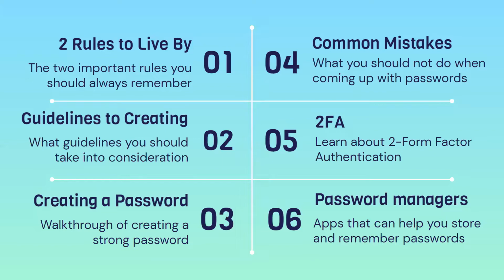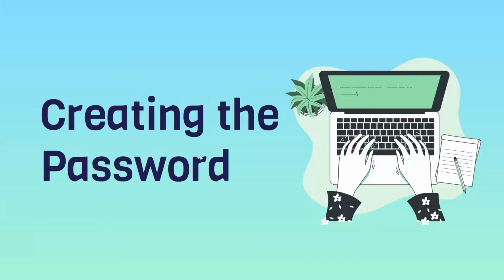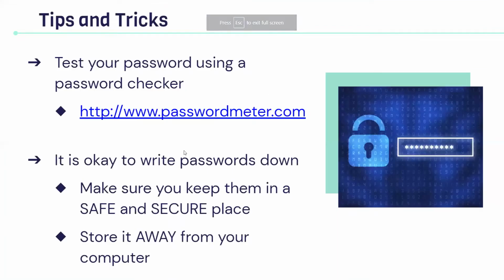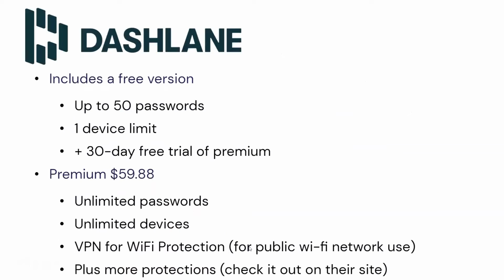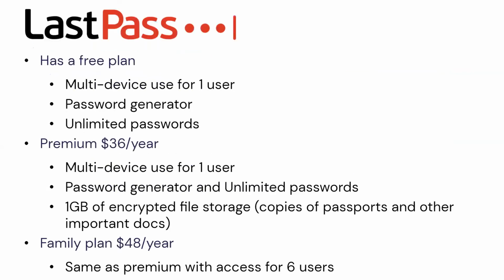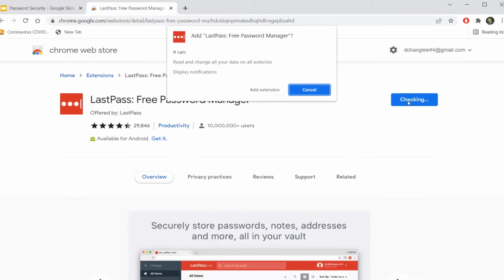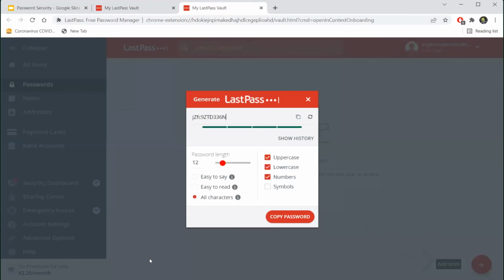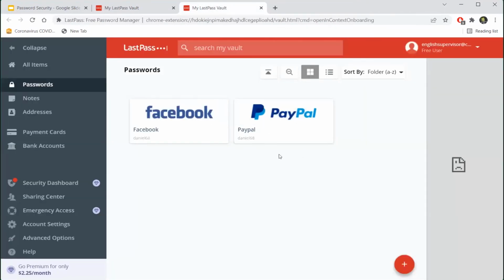Password Security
During this Cyber-Seniors webinar, our teen tech mentors will advise on how to create a strong password, different password protectors, and other tips to keep your private data safe.

Recorded 02/11/2022